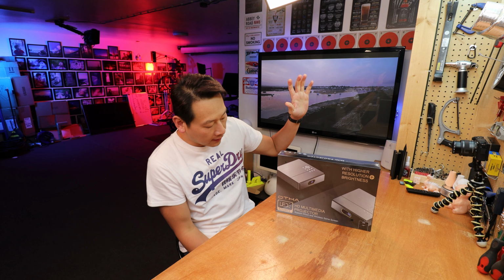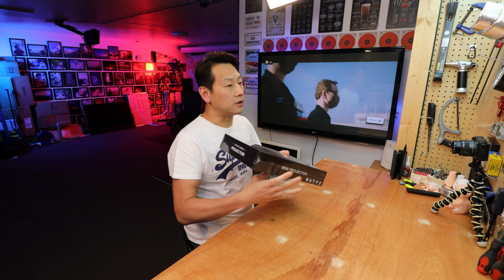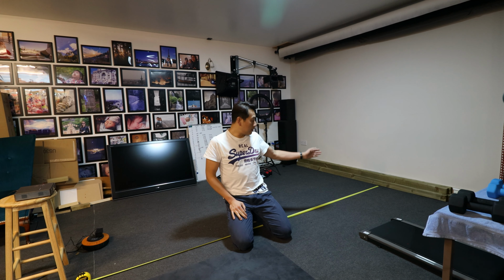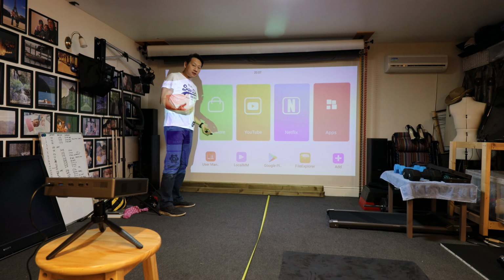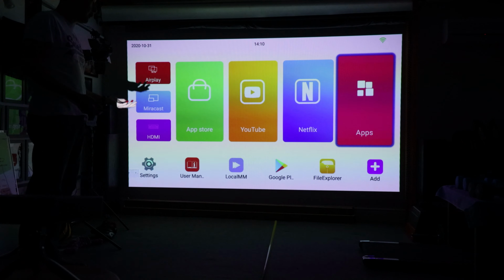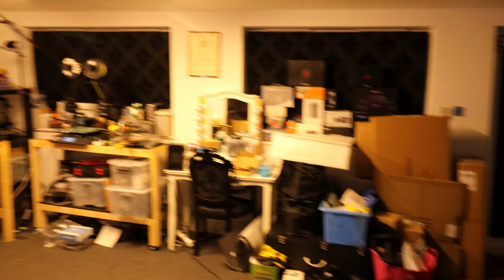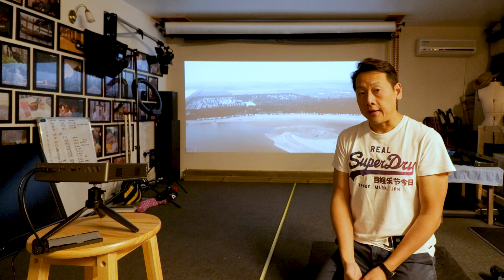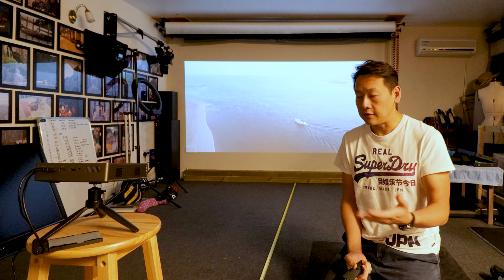OTHA K9 Mini 3D DLP Portable Projector with WiFi Bluetooth review by Benson Chik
At £250 this is at the higher end of a Budget projector, on paper it has all the feature which I wanted but is it any good?

Personally I think this is very close to what I think is the best 2020 budget projector. I am not going to write an essay here so I will stick to key points.

Good
Don't need complete darkness to watch TV, (still best viewing at pitch black)
Low fan noise, not silent but lowest noise I have tested so far
built in android app for streaming Netflix and Amazon prime, kodi as well!
compact size
auto keystone adjustment up to 45 degree
sharp focus from edge to edge

Bad
audio delay when using screen mirroring connection to phone
remote control only works when pointing at front of projector
not 1080p native, clear picture but individual pixle showing more than LED/LCD